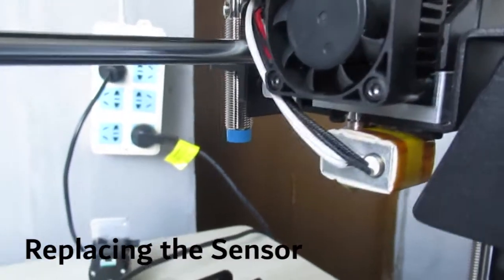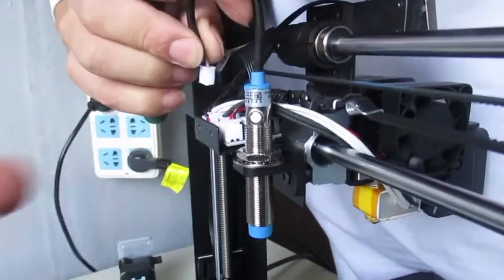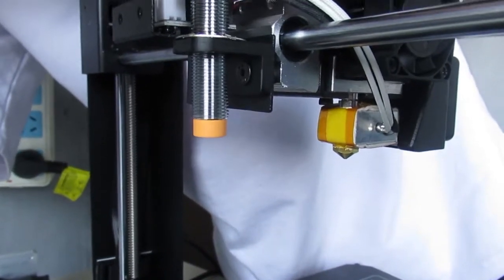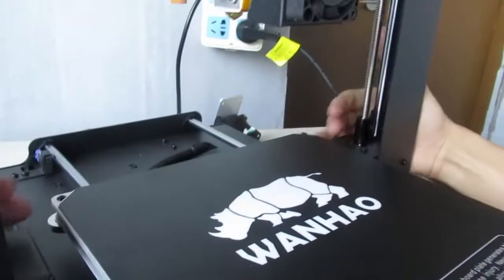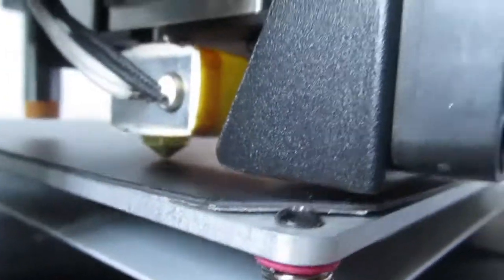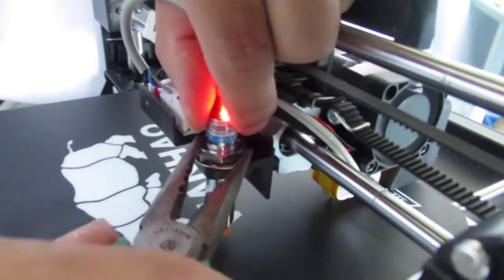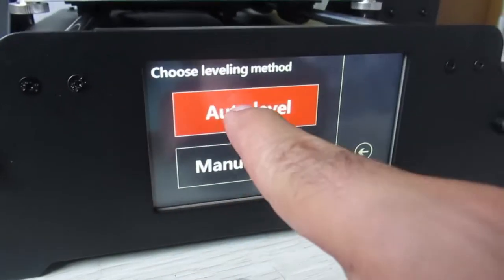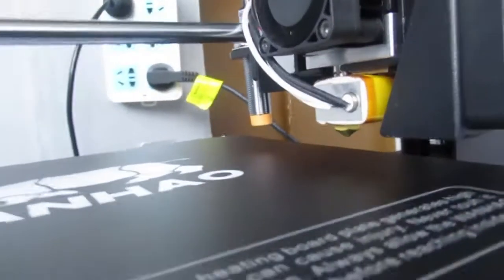i3 plus replacing Blue ABL to orange one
PDF guide:
This shows how you can replace the blue ABL sensor to orange one and adjust the to Print bed.